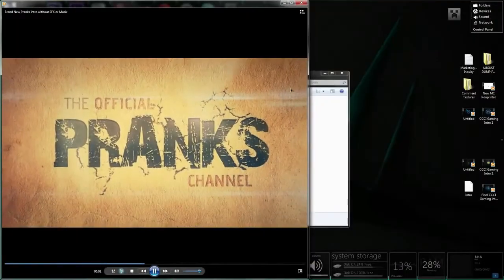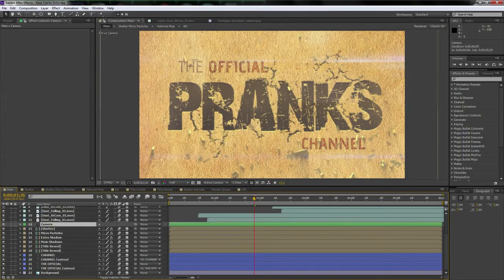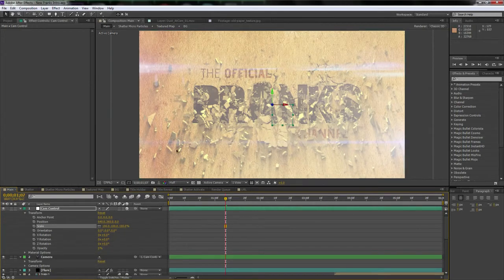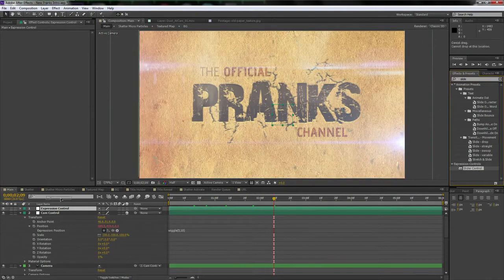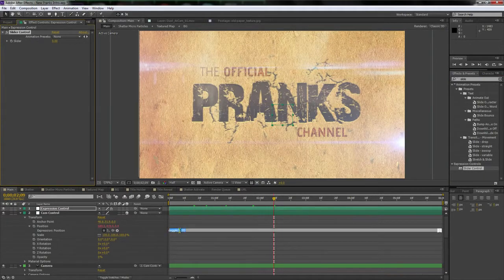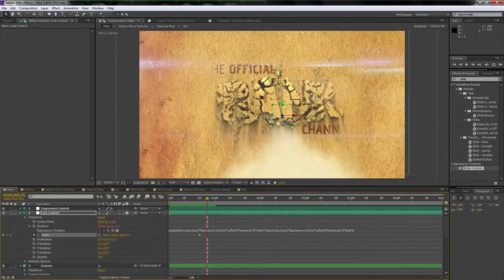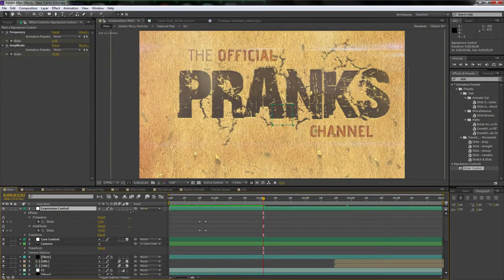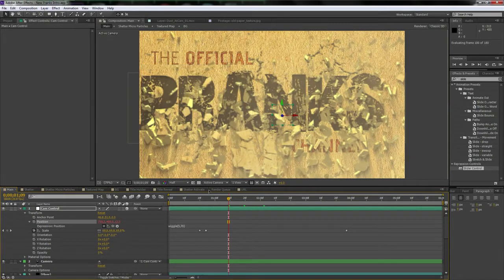Controlling Key Framing Expressions After Effects Tutorial